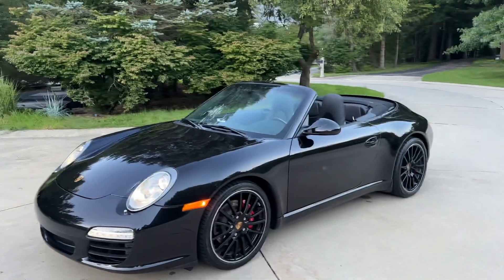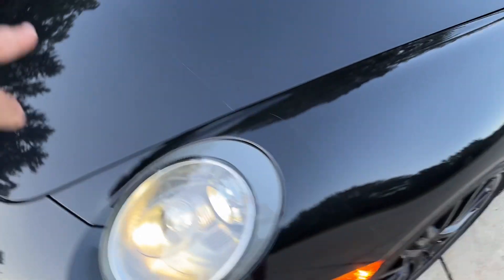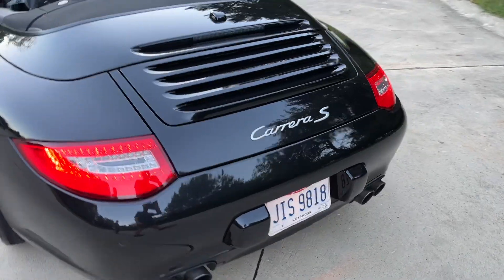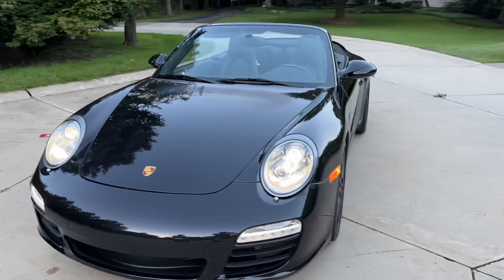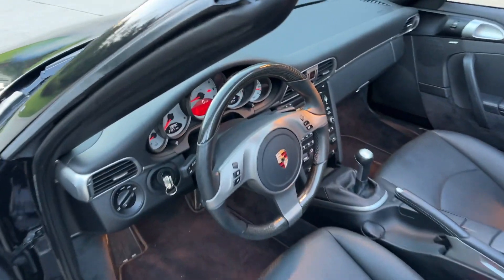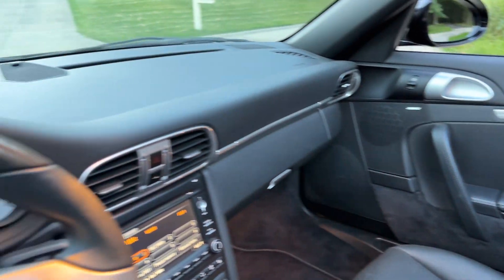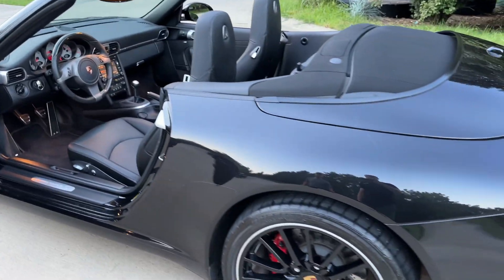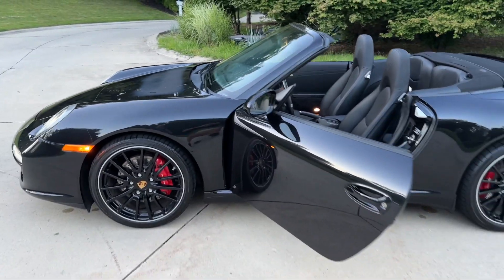DriveDown 997.2 C2S Cab Walkaround